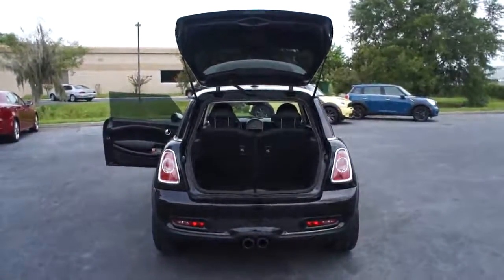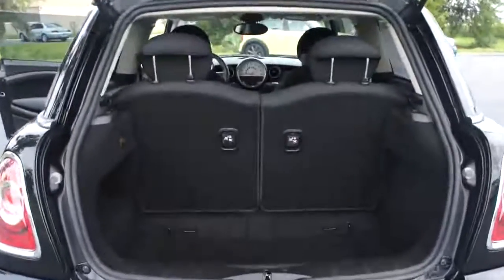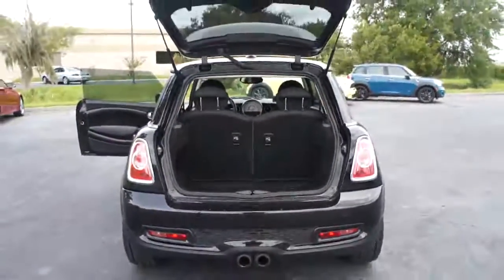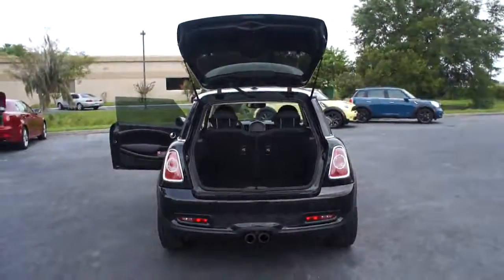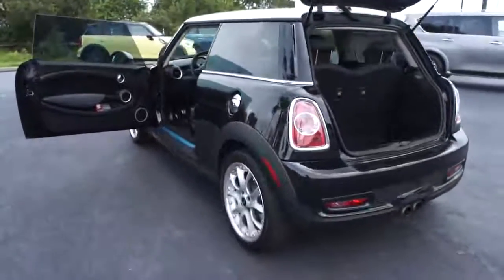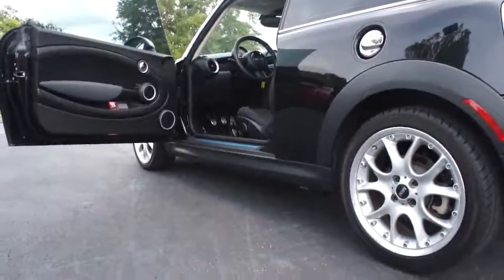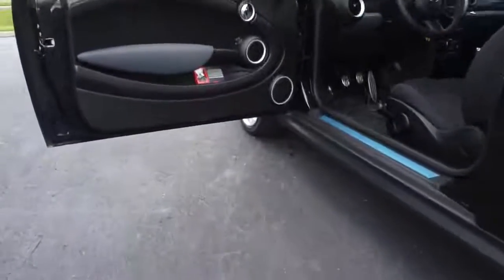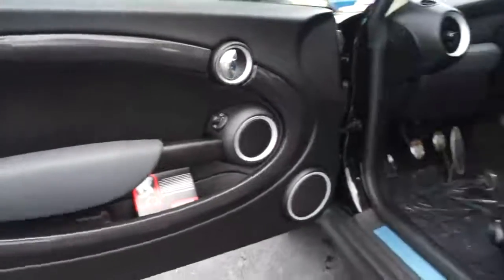2011 MINI Cooper Hardtop - Hatchback Orlando FL MWM27580A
2011 MINI Cooper Hardtop S - Stock#: MWM27580A

Orlando Mini
350 South Lake Destiny Drive

1-OWNER CLEAN CARFAX***CERTIFIED PRE-OWNED WARRANTY APPLIES***CONVENIENCE PKG***SPORT BUTTON***ONBOARD COMPUTER***POWER FOLDING MIRRORS***17 IN ALLOY WHEELS***MULTI-FUNCTION STEERING WHEEL***SATELLITE RADIO***TURBOCHARGED ENGINE***DESIRABLE BLACK ON BLACK COLOR COMBO***36 MPG HWY***COME FOR A TEST DRIVE & BE IMPRESSED!*** Thank you for choosing Fields Auto Group...as part of our unique level of service, all of our customers enjoy automatic enrollment in our Fields Matters Loyalty Program. This program offers you and your vehicle a wide array of exclusive amenities such as; Complimentary Car Washes, 10% off Accessories and Clothing, Internet Work Stations, Fields Gourmet Coffee Bar and Ice Cream, Free Service Loaners with Scheduled Appointments, Local Shuttle, Free Wi-Fi and much more. Please call or visit us for complete Fields Matters details!